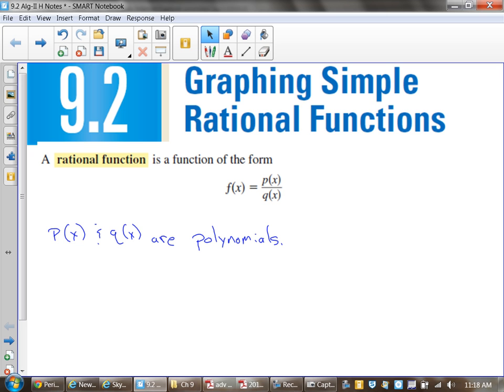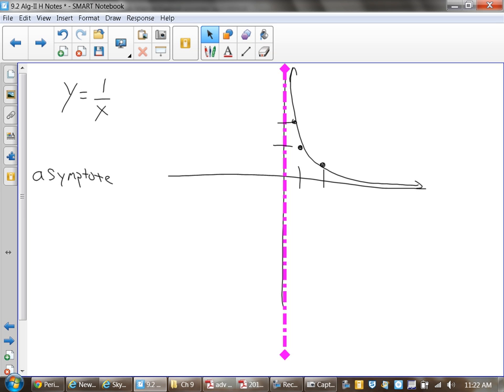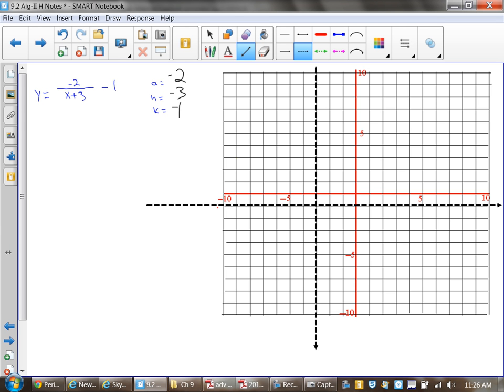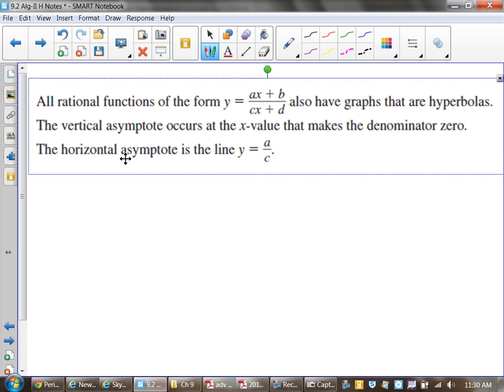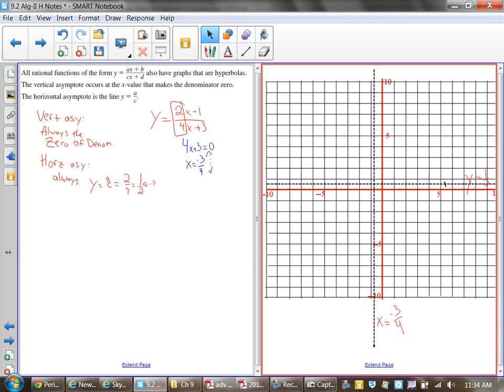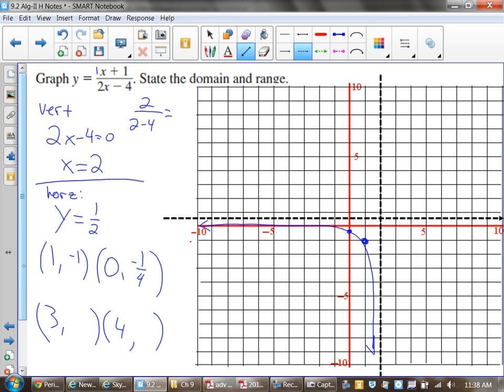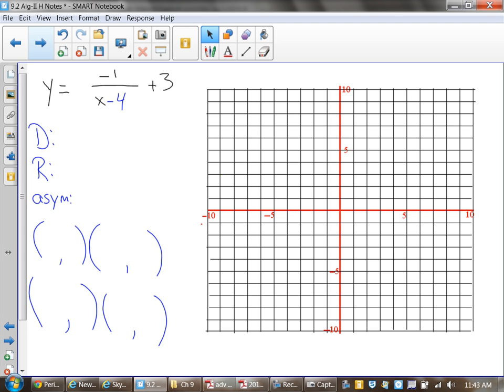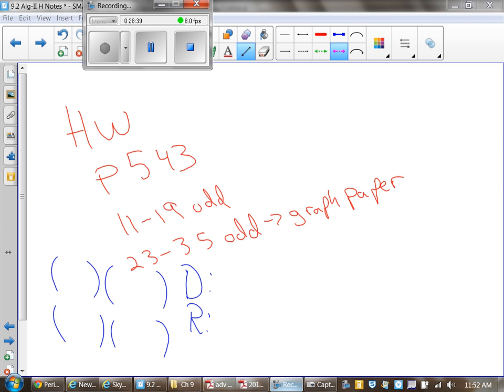December16 9 2 notes p6 7